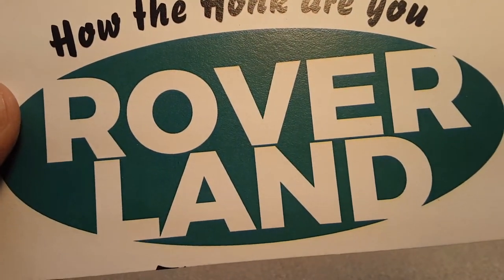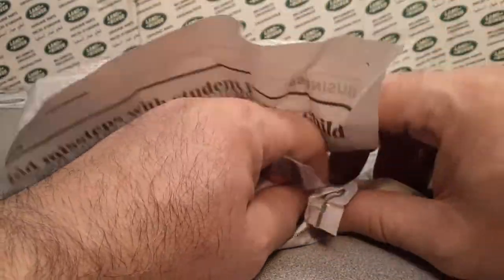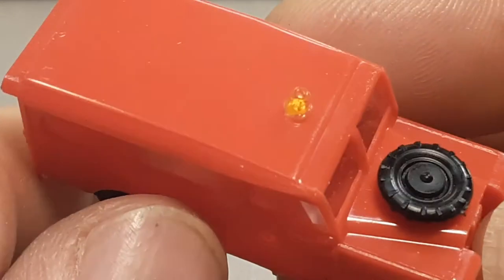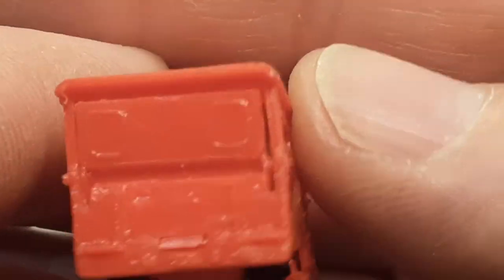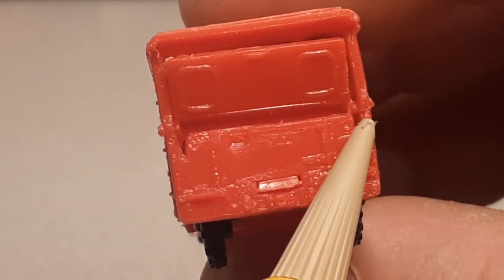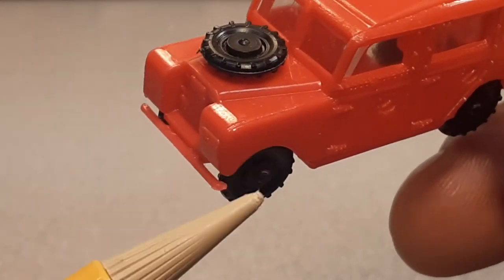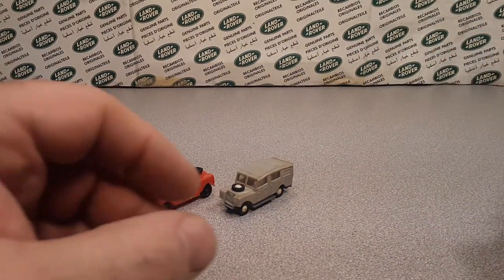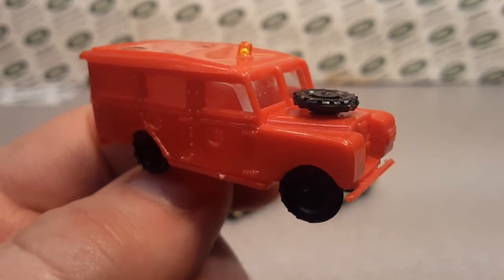Rover Land One Of Wednesday.....EKO......Brand 1/86 scale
Rover Land    One Of Wednesday!!   Made in Spain

    E K O  toy Brand

      Wow     what a little Land Rover...

My Address:
Dan Winchell